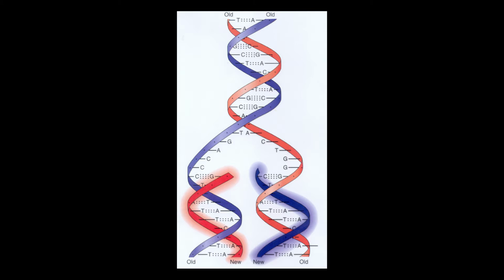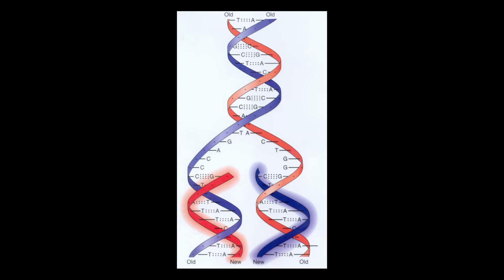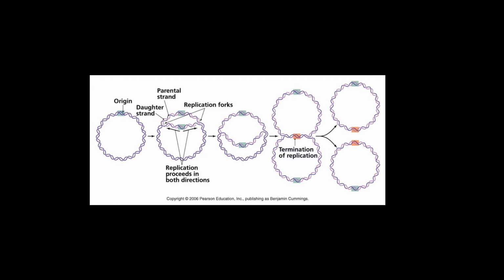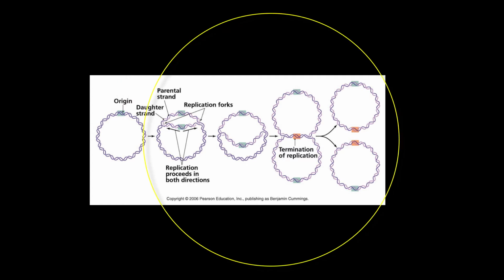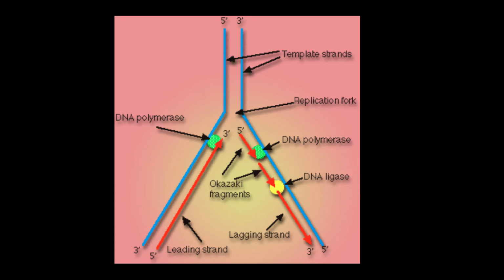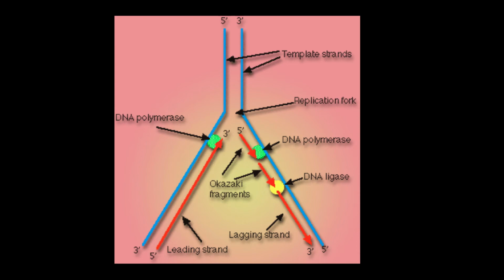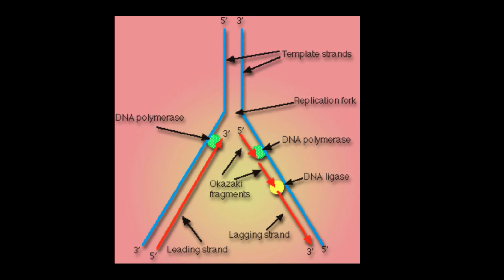DNA Replication-Bacteria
This video gives a brief description of DNA replication in bacteria